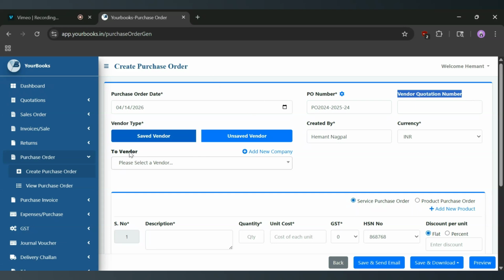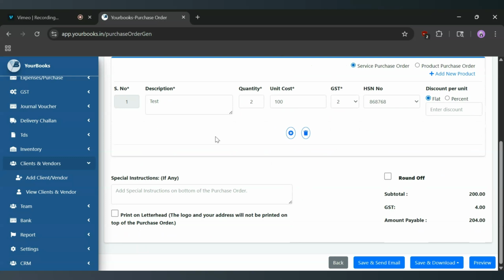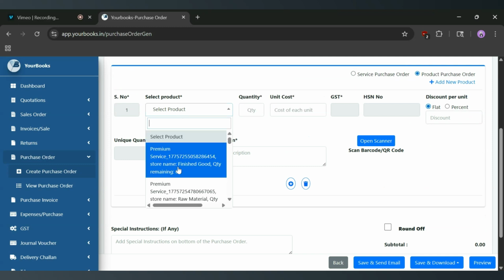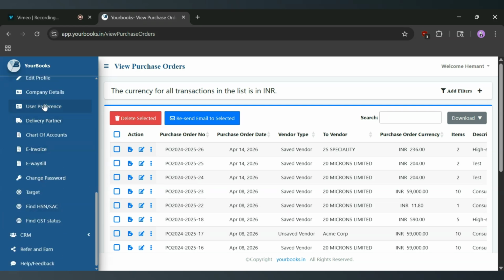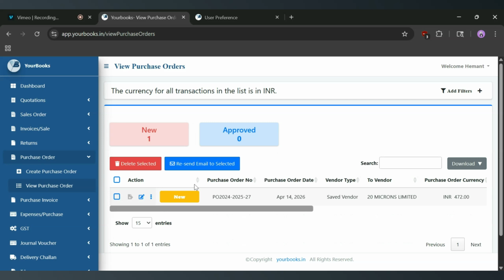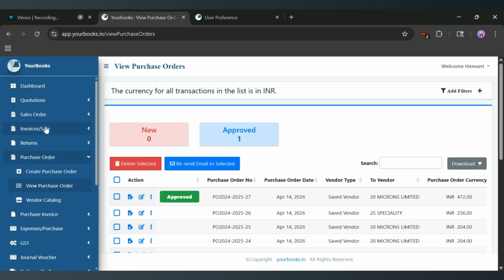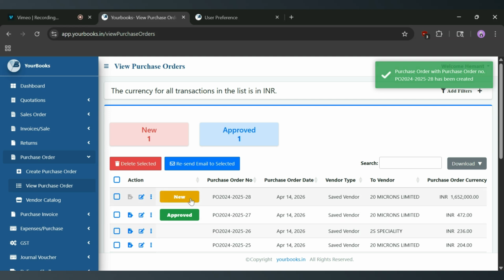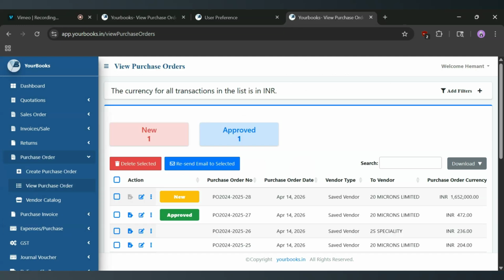Purchase Order in Your Books (English) | Complete Tutorial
Is video me hum seekhenge Purchase Order ko Your Books Accounting Software** me easily create aur manage karna.

Step-by-step hum aapko pura process dikhayenge jisse aap suppliers ke liye purchase orders create kar sakte ho, order tracking maintain kar sakte ho, aur purchasing workflow ko efficiently manage kar sakte ho.

**Is video me aap seekhoge:**
✔ Purchase Order kaise create karein
✔ Supplier details kaise manage karein
✔ Order tracking aur control kaise karein
✔ Better purchase planning ke best practices

**Your Books** ek smart accounting software hai jo businesses ko accounting simplify karne, compliance maintain karne aur real-time financial insights dene me help karta hai.

Video ko end tak zarur dekho aur **Purchase Order** ko easily master karo.